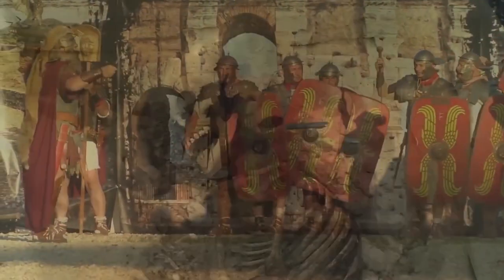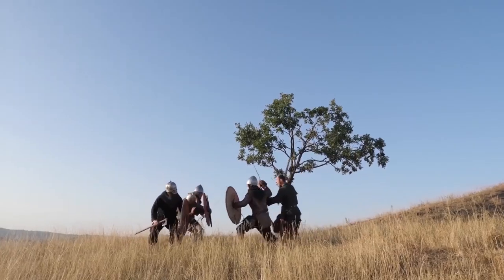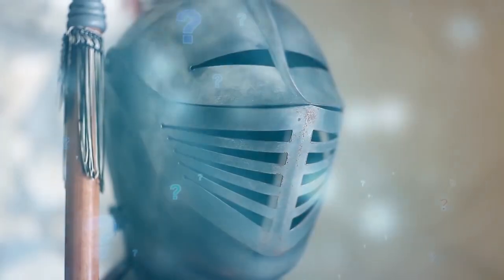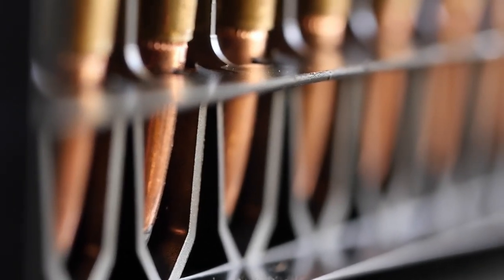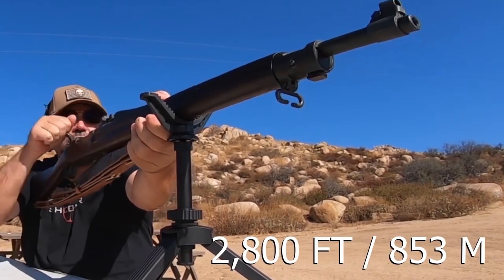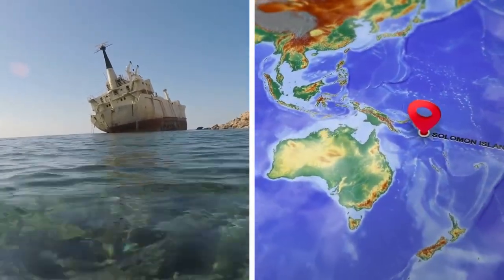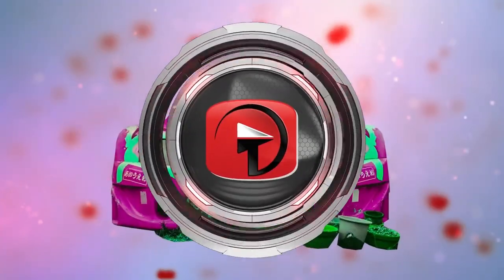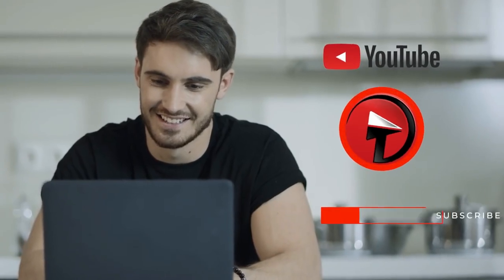Creepiest Discoveries Ever Made